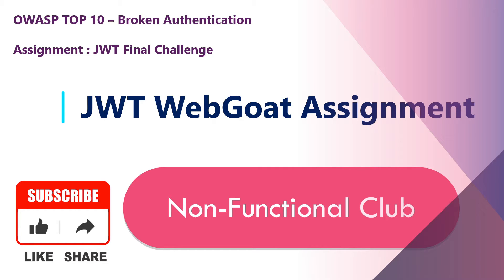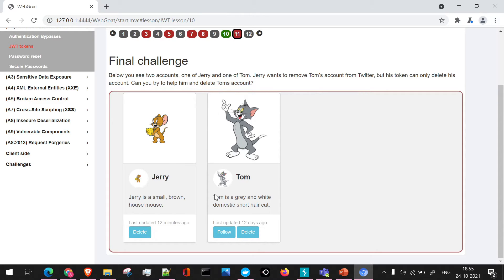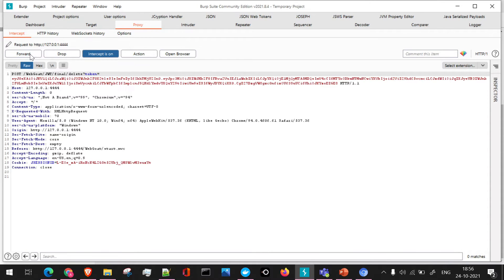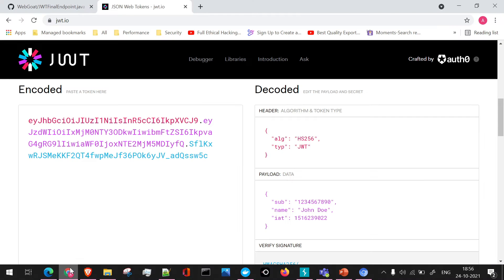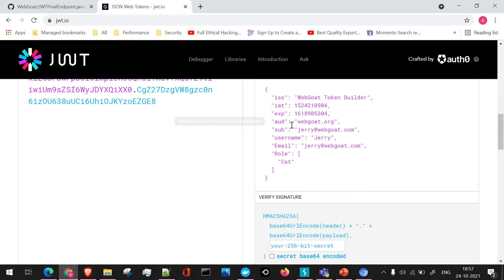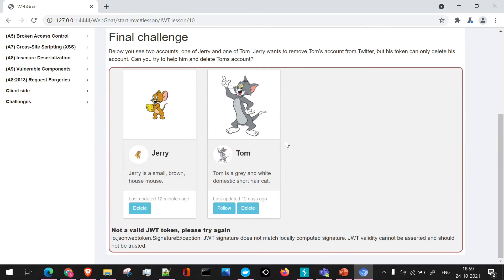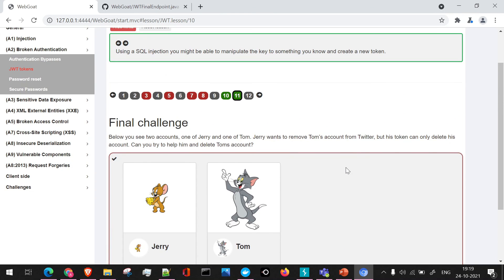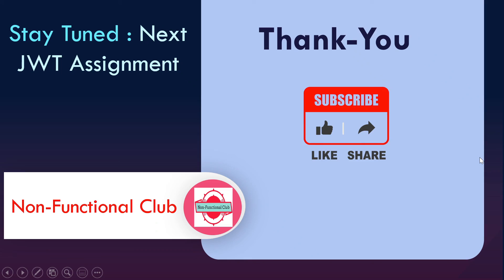Assignment 5 | JWT Final Challenge | WebGoat | OWASP TOP 10 | Broken Authentication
Hi, In this Session we will have a look into JWT Token from Broken Authentication section and look into JWT assignment on page 11 regarding JWT Final Challenge

Precondition:
1. Burpsuite or Zedaccess proxy (ZAP) installed and configured

Topics Covered:
Thorough Understanding of JWT Token assignment
Demo on the Assignment of JWT Final Challenge

BurpSuite installation

Foto oleh Christina Morillo dari Pexels